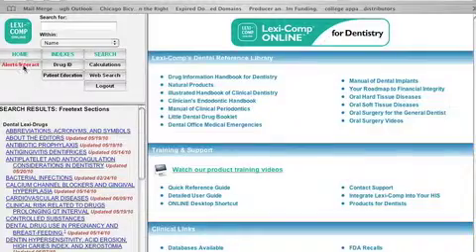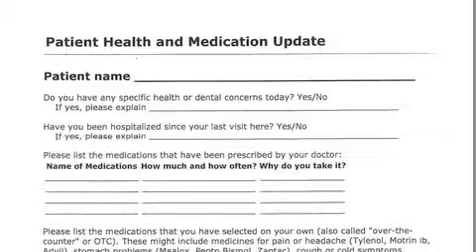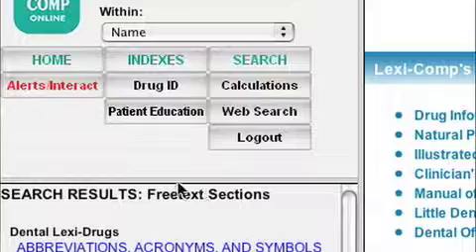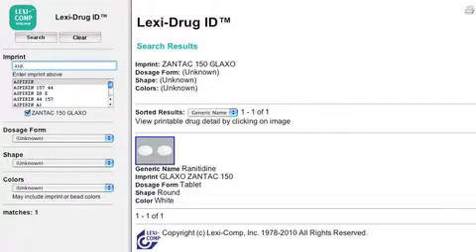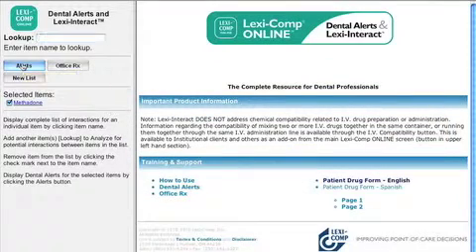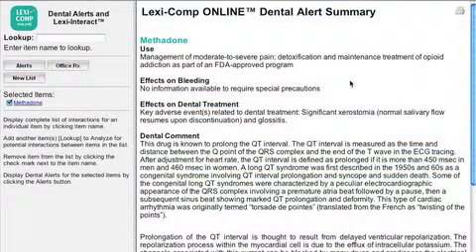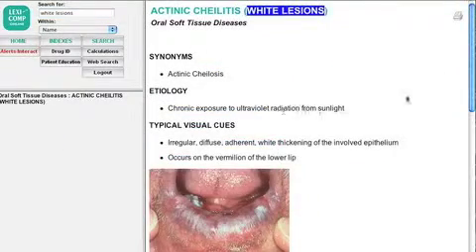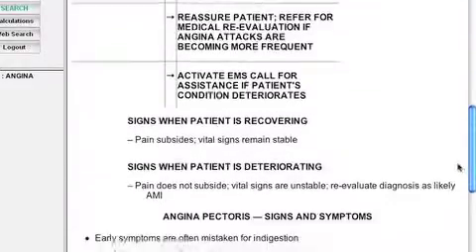Lexi-Comp Demo with Dr. John Flucke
Dr. John Flucke interviews the CEO of an electronic medical database, Lexi-Comp. The system issues real-time updates to catalog the most extensive list of patients and their specific medical information. The software helps medical offices save time, improve patient care, and reduce liability.